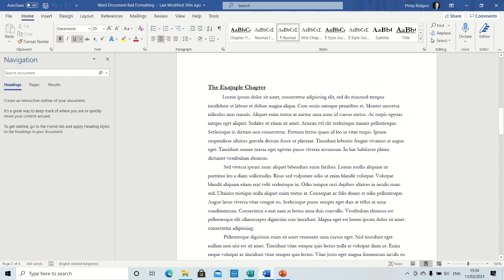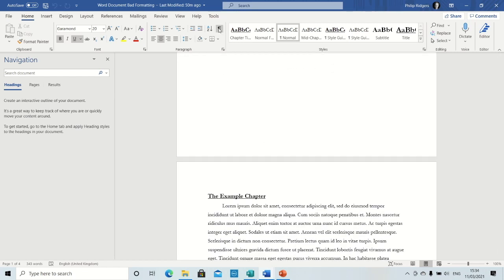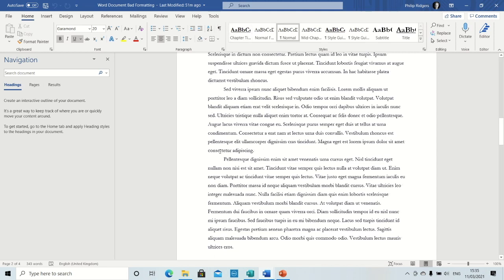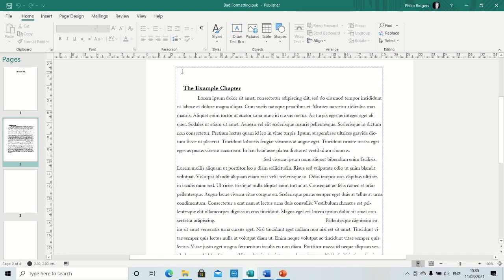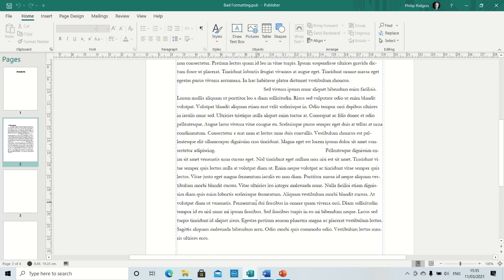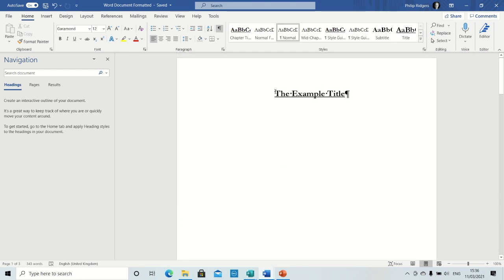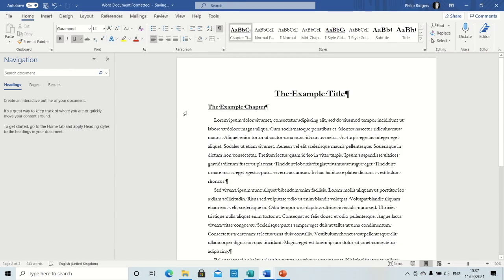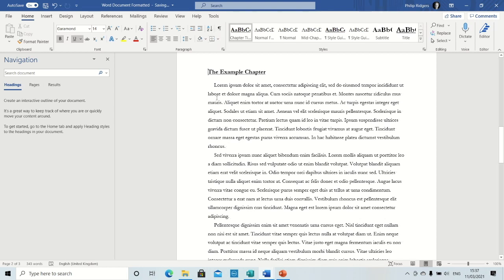Why it's Worth Formatting Your Word documents Well.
Preparing your Word document properly can save a lot of time and money further down the line!